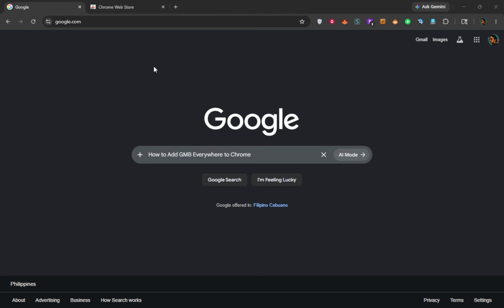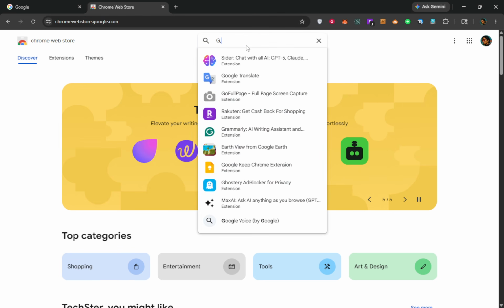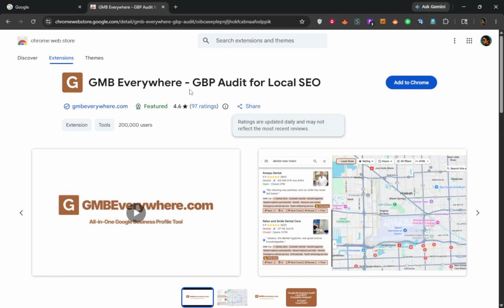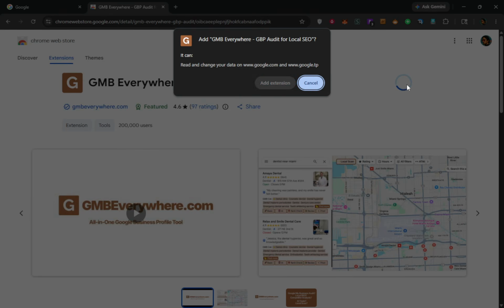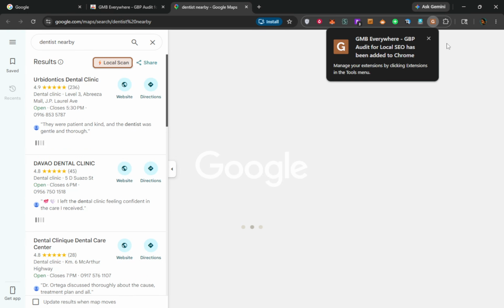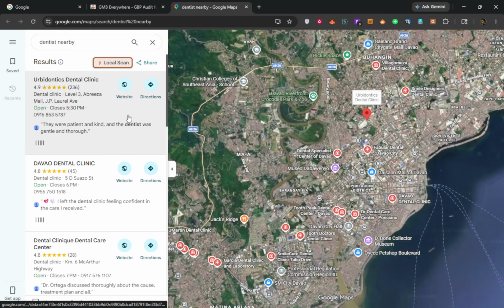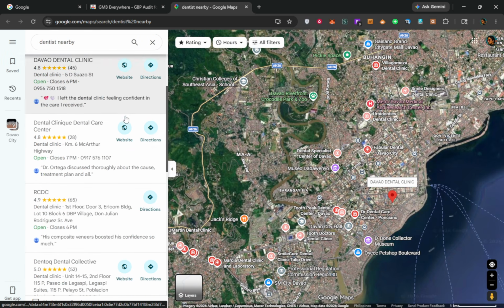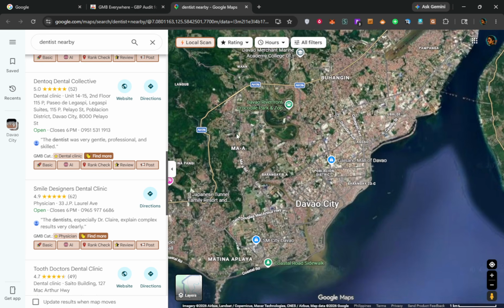How to Add GMB Everywhere to Chrome [2026 Full Guide]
How to Add GMB Everywhere to Chrome

In this video, we show you exactly how to add GMB Everywhere to Chrome. This powerful extension enhances your Google My Business experience, streamlining how you manage your listings and interact with customers.

By effectively utilizing GMB Everywhere, we can improve visibility, collect valuable insights, and stay organized in handling multiple business profiles. This tool is essential for any business owner looking to optimize their presence on Google.

Technical Specs:
Software: GMB Everywhere; Feature: Browser Extension.